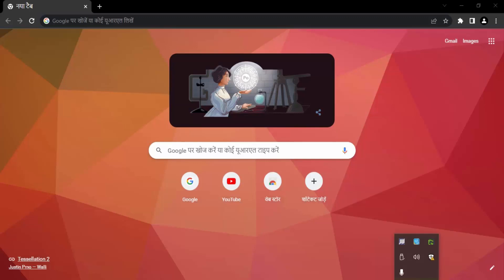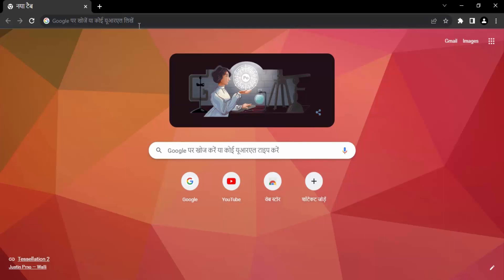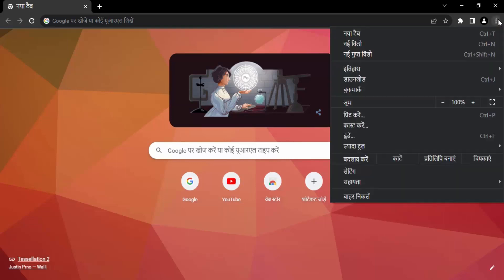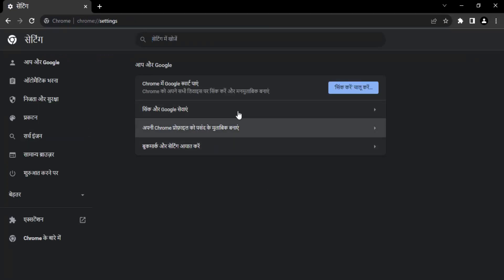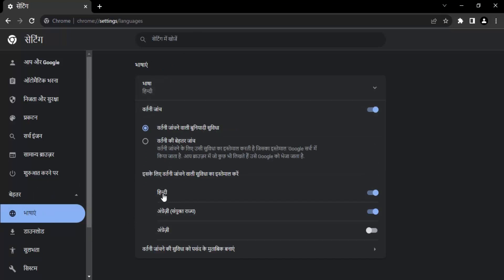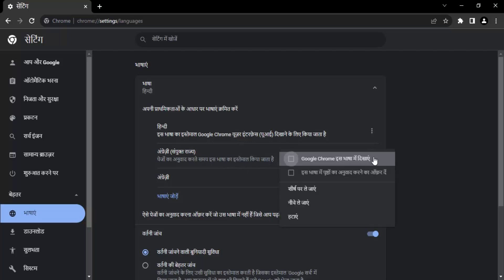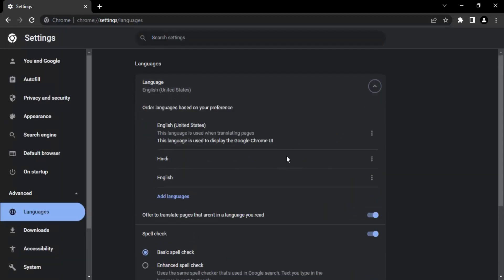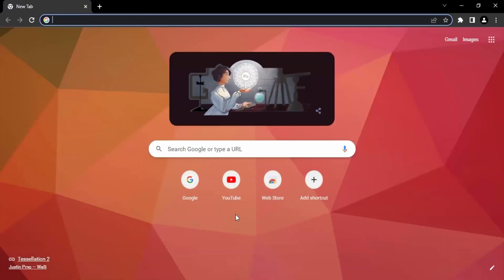How To Change Language In Chrome From Hindi To English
In this video I am going to show Change the language of your Google Chrome browser or How to Change the Default Language in Google Chrome.

Topics addressed in this tutorial:
how to change language in google chrome from chinese to english
how to change language in google chrome in mobile
how to change language in google search
change chrome language mac
where is the translate button on chrome
add language to chrome
chromebook change language shortcut
google account language